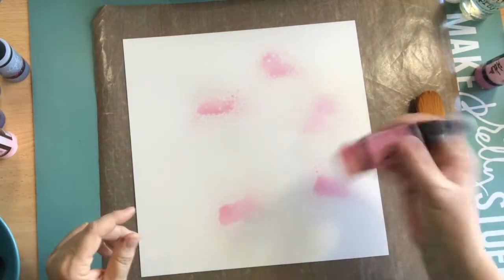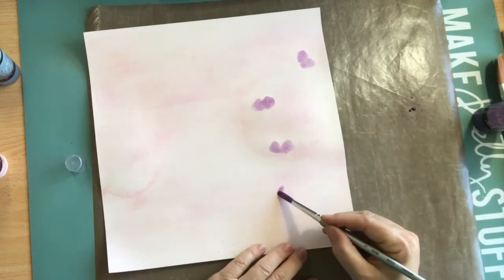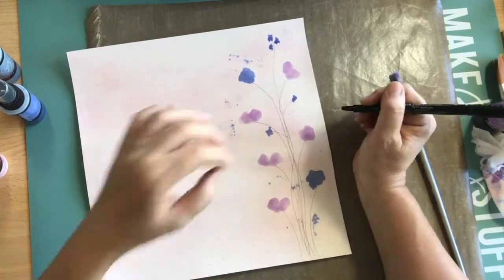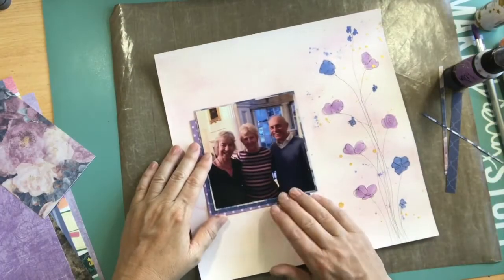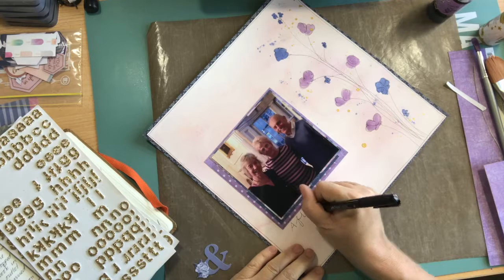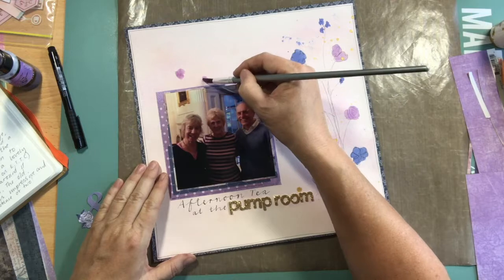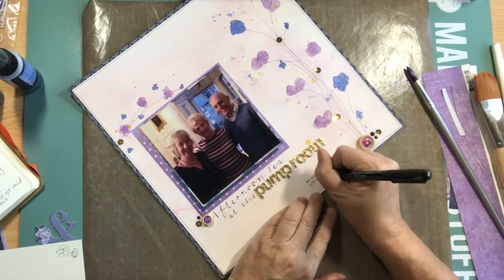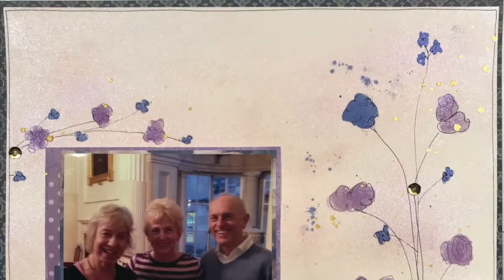Scrapbook Process #44 - Afternoon Tea at the Pump Room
This is my Art Party video for The Crafty Maven Getaway.

If you'd like to see more of my work, you can find me here: